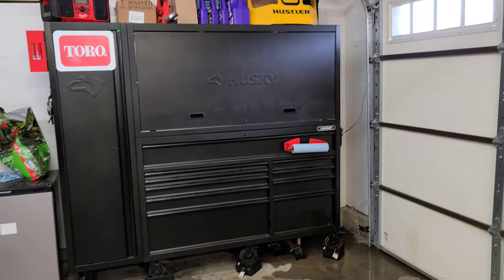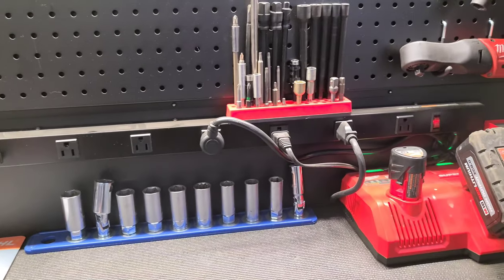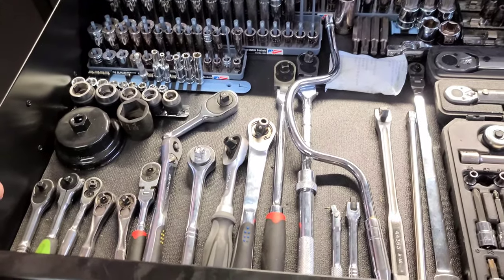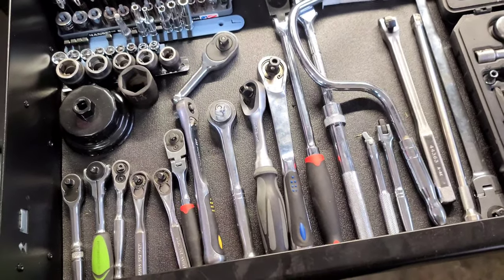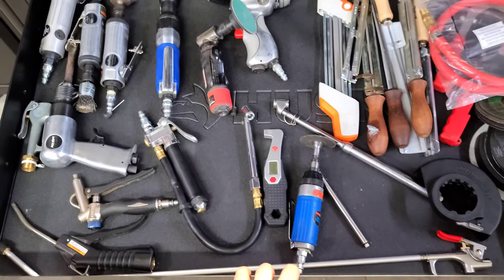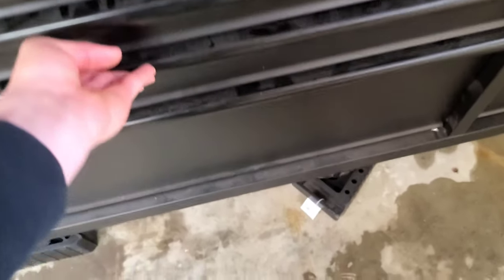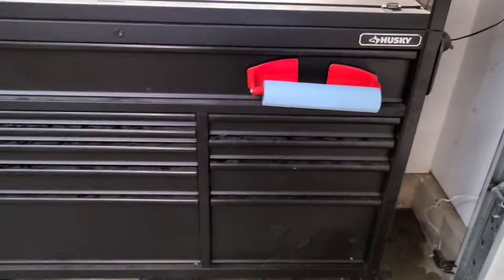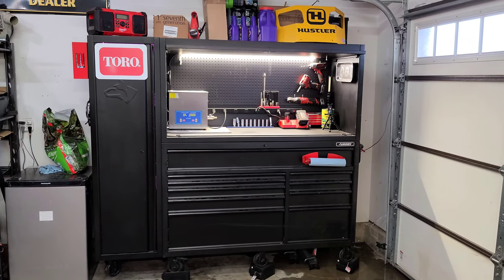Husky 80 Inch Tool Box (3 Month Update) Toolbox Tour 2021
Husky 80 inch tool box tour, bought from home depot. I purchased this husky 80 inch tool box from home depot about 3 months ago and so far love every bit of it. The 80 inch husky box has given me absolutely no issues whatsoever. However, upon receiving it, I did have to modify the box to my liking, which I have made separate videos for each toolbox modification. Home depot sells these Husky 80 inch toolboxes for over $1000+. This is my very first tool box tour 2021. Hope you enjoy this home depot husky 80 inch toolbox tour 2021.

Why you should start a small engine repair business in 2020!

Help us grow our channel & business by sending us a gift from our Amazon wishlist

Top Every Day Used Tools In My Arsenal
►6L Ultrasonic Cleaner
►Oregon Spark Plug Tester
►Milwaukee 3/8" Drive Stubby Impact
►Milwaukee 3/8" Drive Ratchet
►Compression Tester
►5 Piece Spark Plug Socket Set

Our EDC Gear
►Samsung Galaxy S20 Ultra 5G
►Selfie Stick Tripod
►Samsung Galaxy Buds+
►Black Carhartt Hat
►Milwaukee Fastback Utility Knife

Due to factors beyond the control of Small Engine Nation, it cannot guarantee against unauthorized modifications of this information, or improper use of this information. Small Engine Nation assumes no liability for property damage or injury incurred as a result of any of the information contained in this video. Small Engine Nation recommends safe practices when working with power tools, hand tools, lifting tools, jack stands, electrical equipment, blunt instruments, chemicals, lubricants, or any other tools or equipment seen or implied in this video. Due to factors beyond the control of Small Engine Nation, no information contained in this video shall create any express or implied warranty or guarantee of any particular result. Any injury, damage or loss that may result from improper use of these tools, equipment, or the information contained in this video is the sole responsibility of the user and not Small Engine Nation.